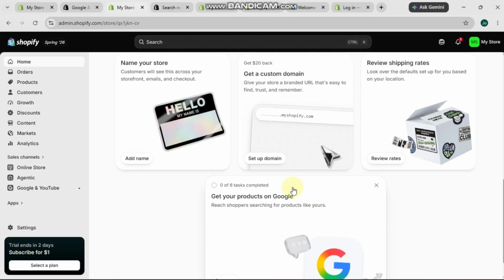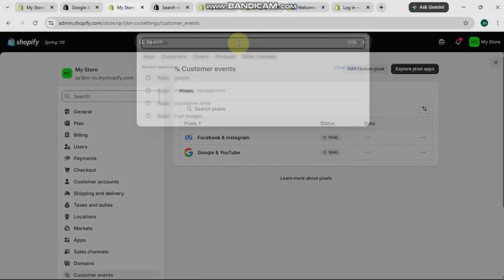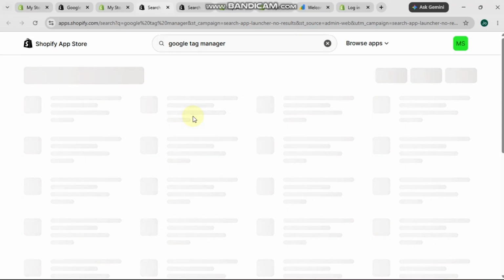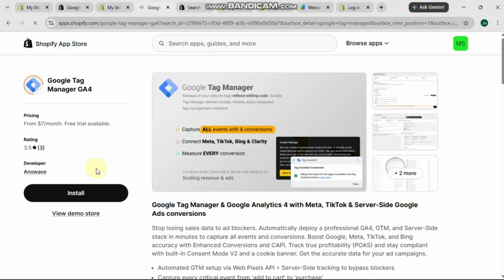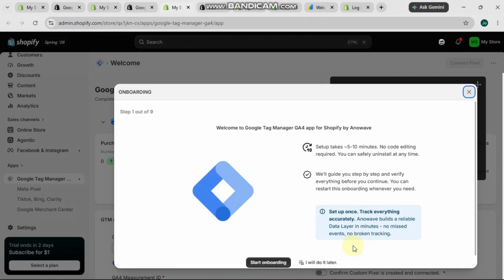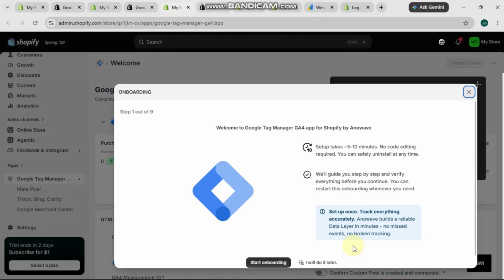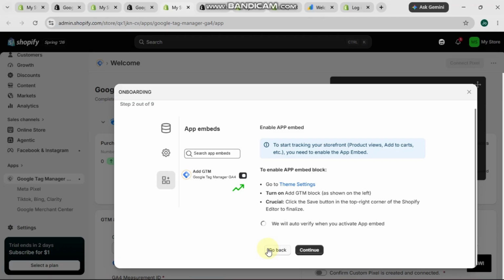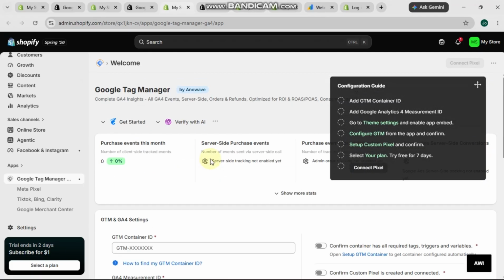How to Track Shopify Conversions With Google Tag Manager 2026 | Step-by-Step Guide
Learn how to track Shopify conversions with Google Tag Manager in this easy step-by-step tutorial. This guide shows you how to set up conversion tracking, connect Shopify with Google Tag Manager, and monitor important e-commerce events.

Whether you're a Shopify beginner, dropshipper, or online store owner, this tutorial will help you understand how to track customer actions and measure your store's performance.

In this video, you'll learn:

How to set up Google Tag Manager for Shopify
How to track Shopify conversions
How to track purchases and add-to-cart events
How to connect Google Analytics with Google Tag Manager
How to check conversion events
How to improve Shopify conversion tracking